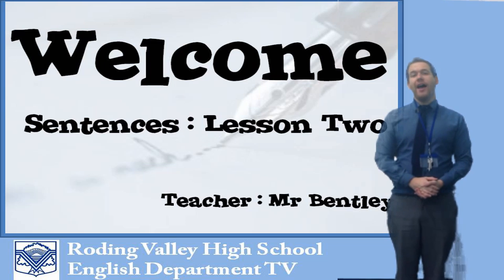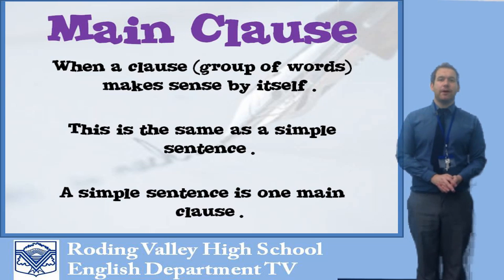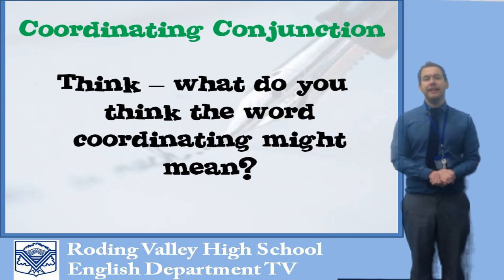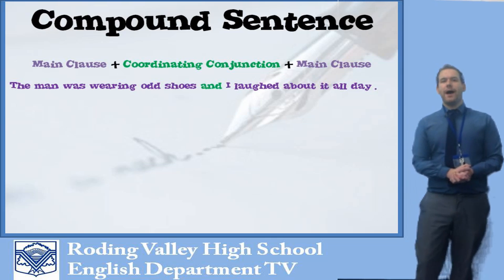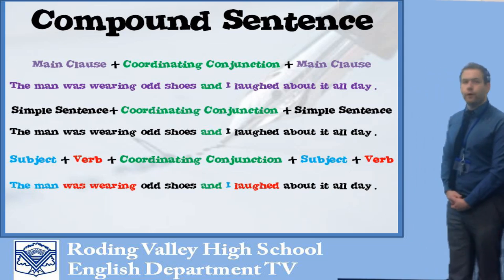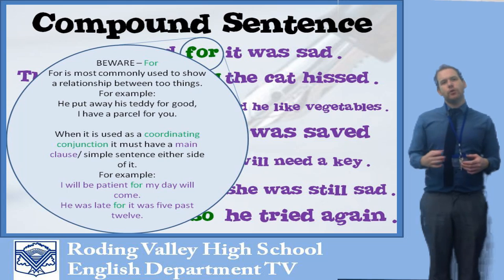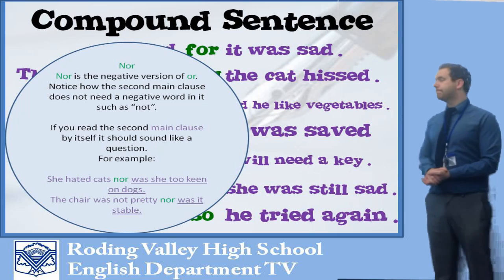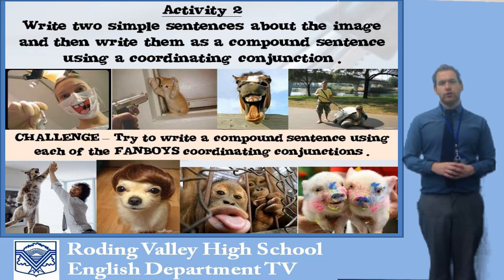Sentences Lesson Two - Compound Sentences